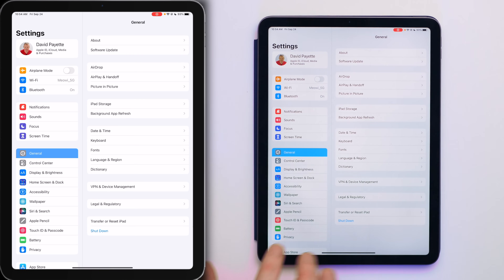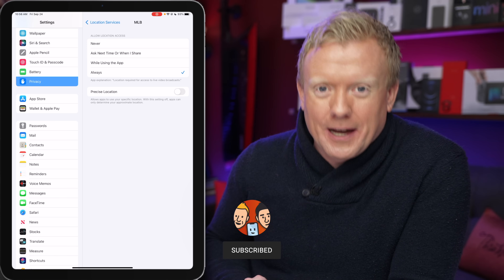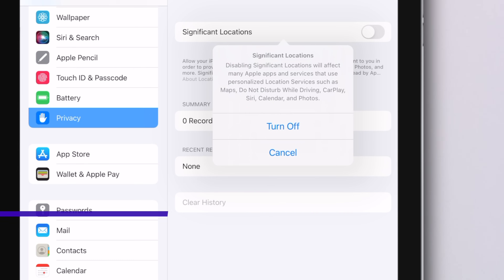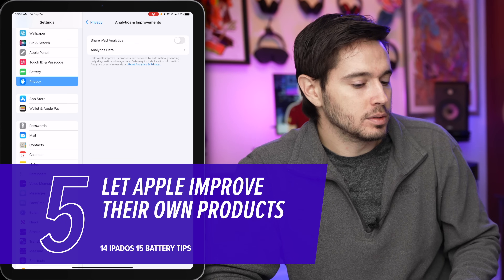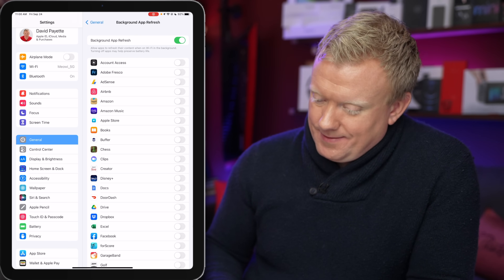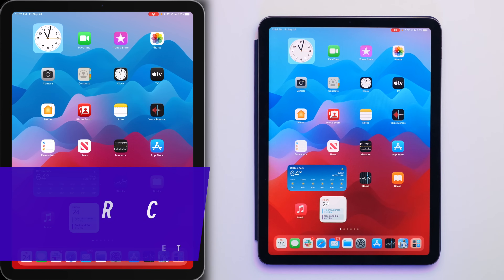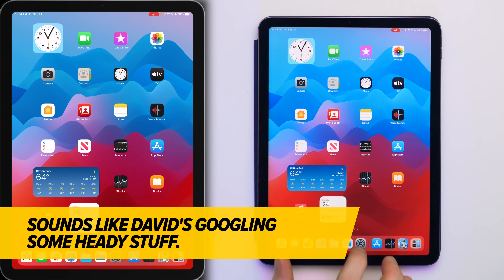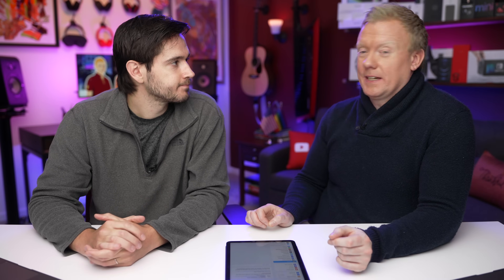iPadOS 15: 14 Battery Tips You NEED To Know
David & David talk about fourteen iPadOS 15 battery saving tips that really work on your iPad! There are several new settings you need to change, while some older settings have a way of turning themselves back on too.

These tips will help improve your iPad's battery life and fix the problem if it's draining too quickly.

1. Introduction [0:00]
2. Turn On Push Mail [0:10]
3. Turn Off Unnecessary Location Services [0:58]
4. Be Careful With System Services [1:49]
5. Turn Off Significant Locations [2:47]
6. Let Apple Improve Their Own Products [3:55]
7. Close Out Your Apps [4:36]
8. Be Selective With Background App Refresh [5:06]
9. Turn On Reduce White Point [6:00]
10. Turn On Reduce Motion [6:38]
11. Remove Unnecessary Widgets [7:03]
12. Turn On Dark Mode [8:14]
13. Make Sure Auto-Lock Is Turned On [8:26]
14. Keep iPadOS Up To Date [8:53]
15. Restart Your iPad Once Per Week [9:12]